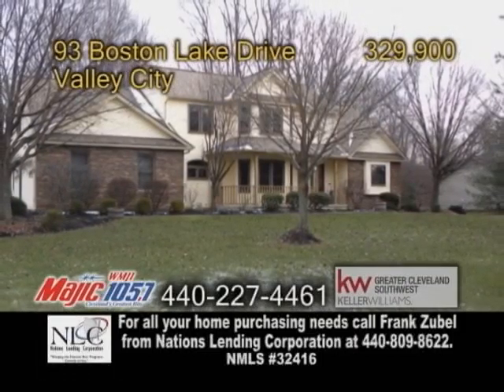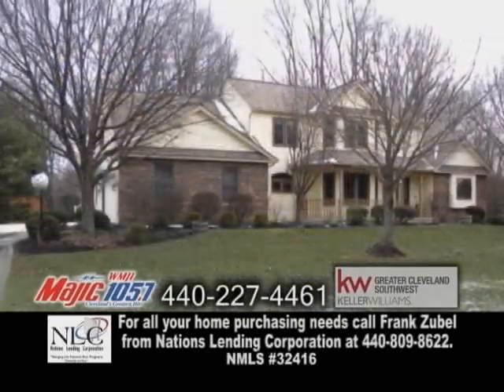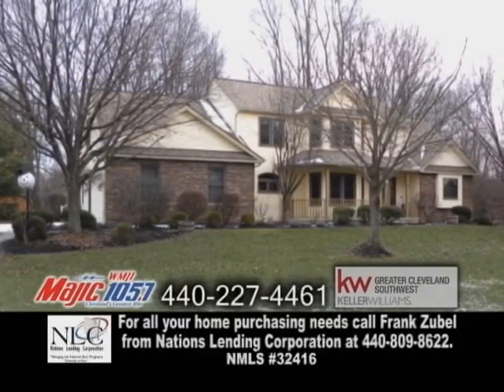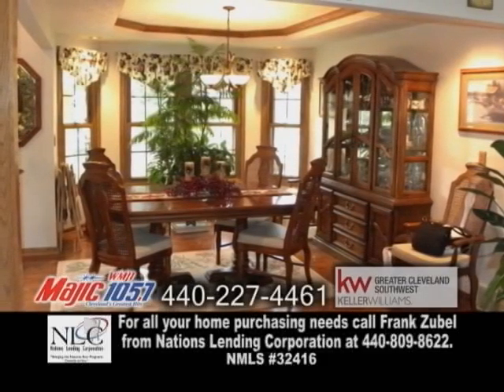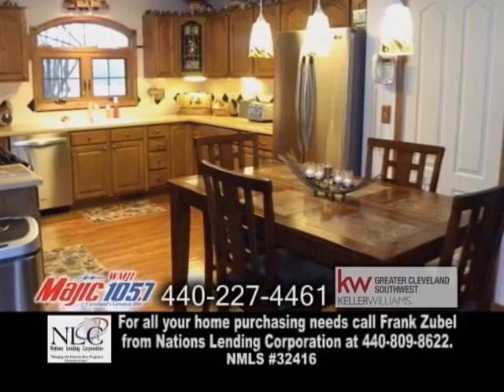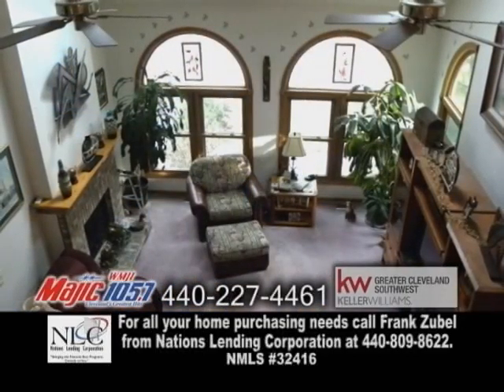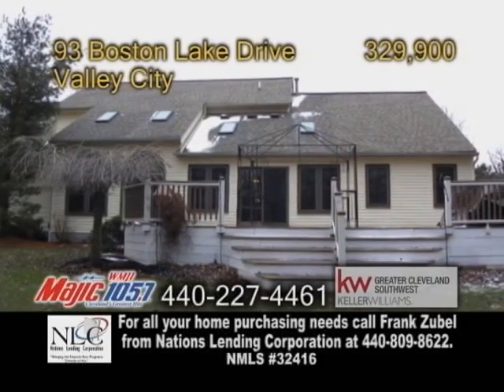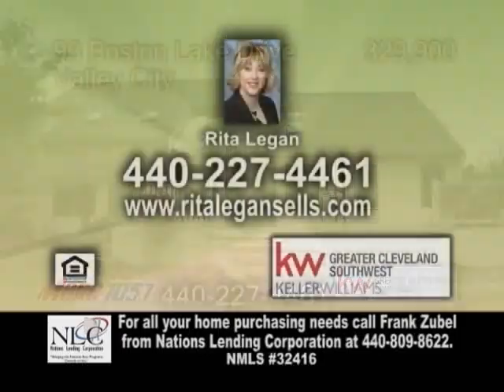93 Boston Lake Drive Rita Legan Real Estate Showcase TV Lifestyles